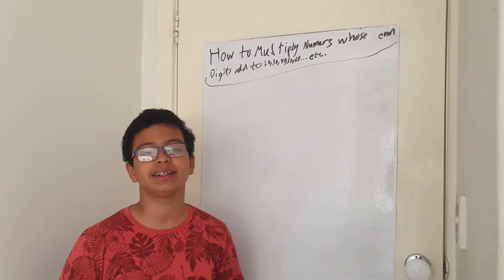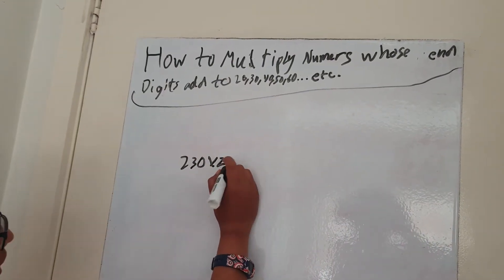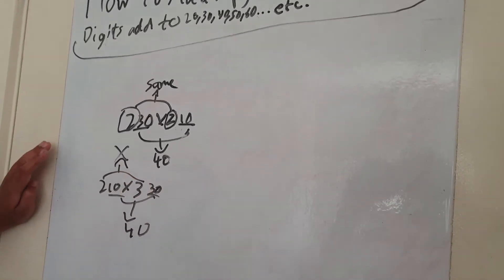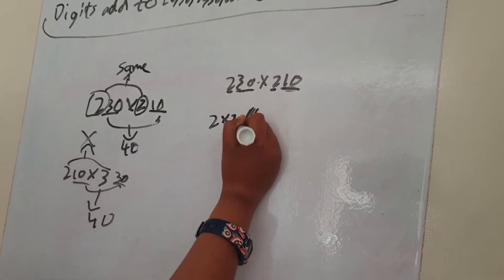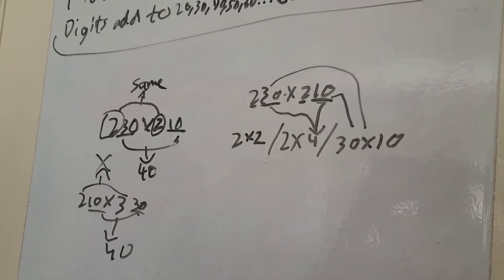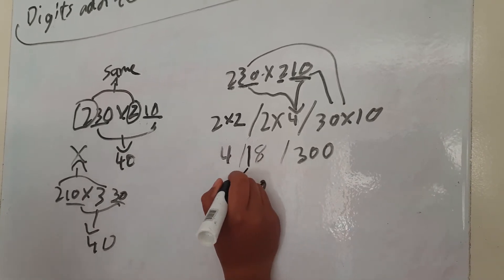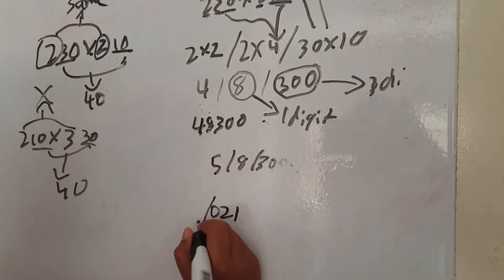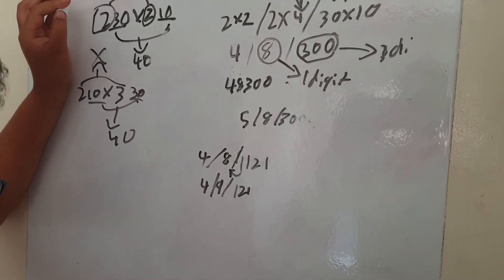How to Multiply numbers whose end digits add to 20,30,40,etc..| Vedic Maths Tricks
Hello everyone! Today I will be showing you how to multiply numbers whose end digits add to 20,30,40,etc.. ! .